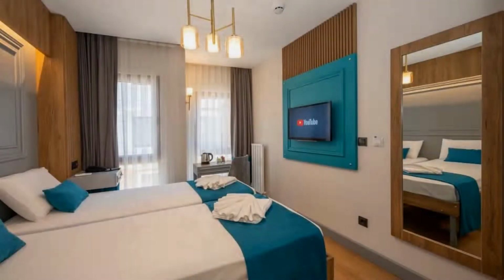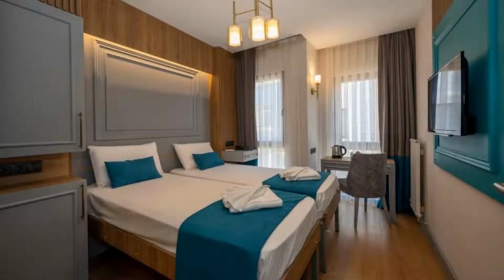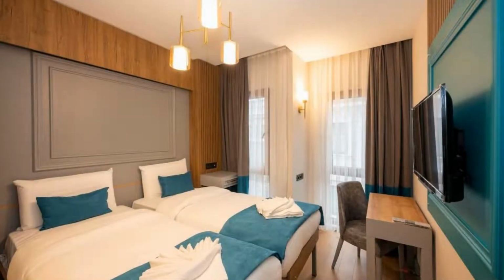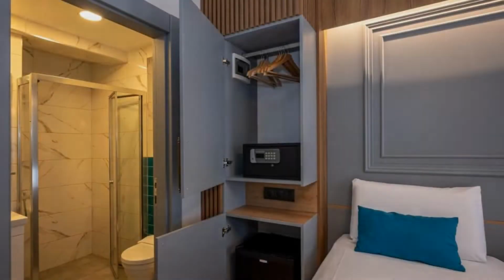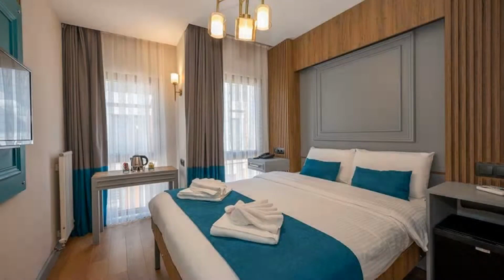Lynda Hotel, Istanbul, Turkey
About Property:
You're eligible for a Genius discount at Lynda Hotel! To save at this property, all you have to do is sign in.
Well set in the centre of Istanbul, Lynda Hotel provides air-conditioned rooms, a shared lounge, free WiFi and a garden. This 4-star hotel offers a tour desk and luggage storage space. The accommodation offers a 24-hour front desk, a concierge service and currency exchange for guests.
At the hotel, all ...
Property Type: Hotel
Address: Akbıyık Caddesi Cetinkaya Sokak no 7, Fatih, 34122 Istanbul, Turkey
Searching For
1. Lynda Hotel - Istanbul - Turkey
2. Lynda Hotel - Istanbul - Turkey Address
3. Lynda Hotel - Istanbul - Turkey Rooms
4. Lynda Hotel - Istanbul - Turkey Amenities
5. Lynda Hotel - Istanbul - Turkey Offers and Deals
Audio Credit:
Track Title: Blank Slate
Artist: VYEN